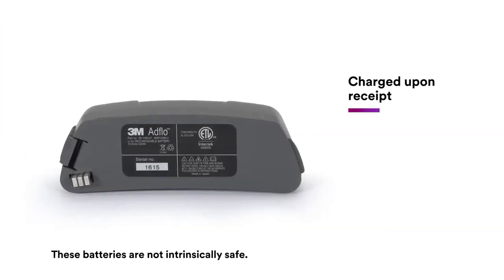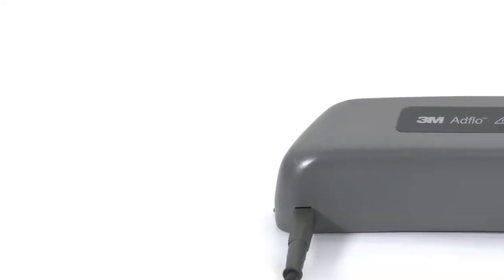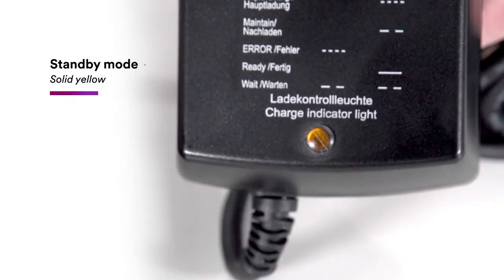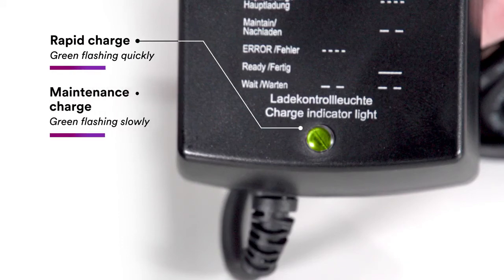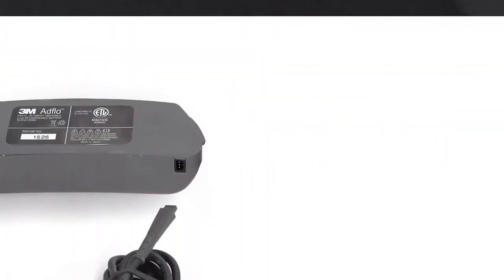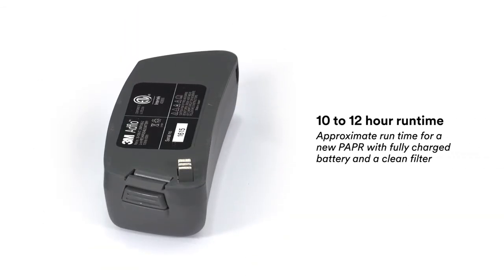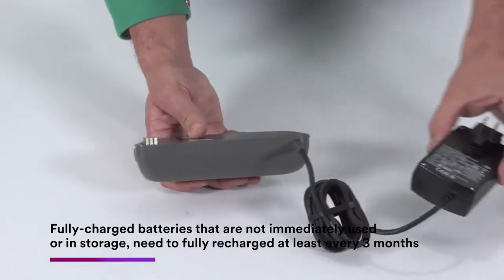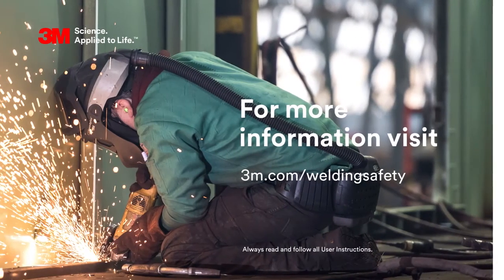How to charge the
How to charge the Adflo battery - video presenting some of the questions we get from users. Technical data referenced are based from products sold in US and Canada, approved according to NIOSH.